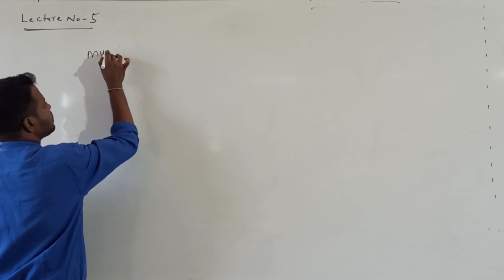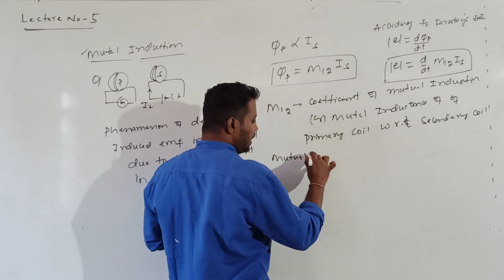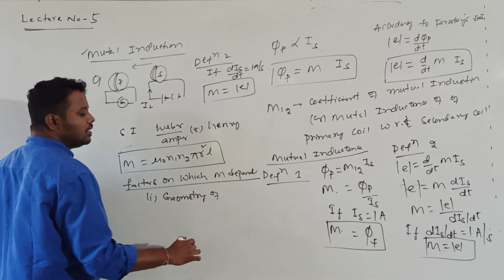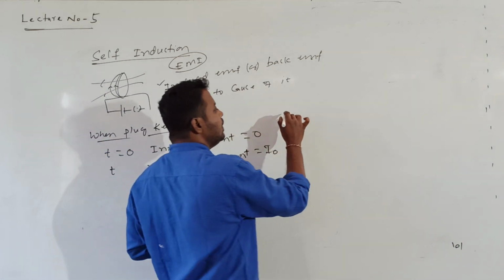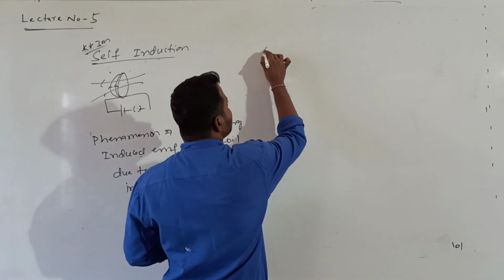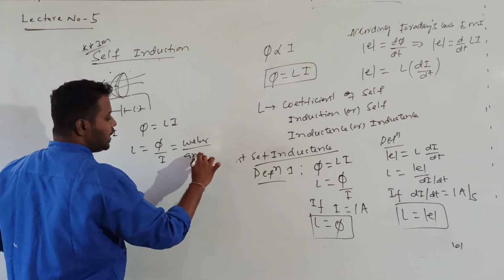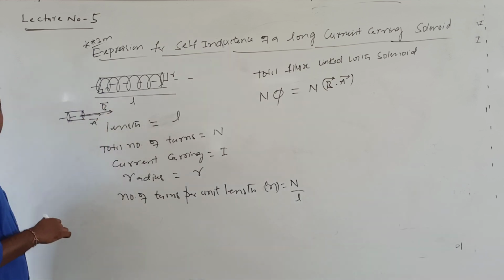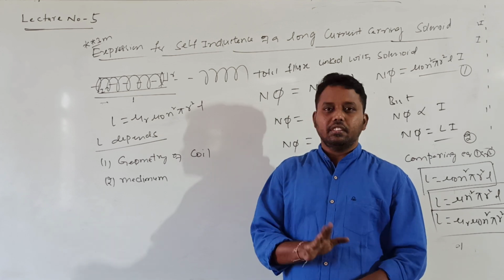L 05 | II PUC PHYSICS | EMI | by ASHOK SIR